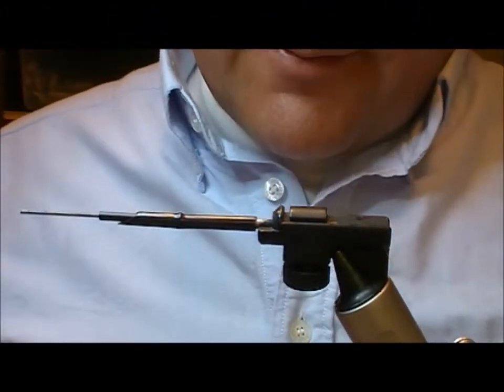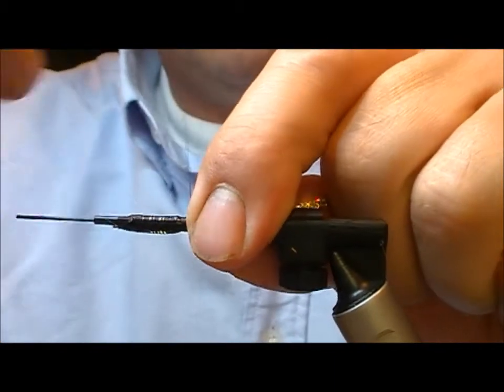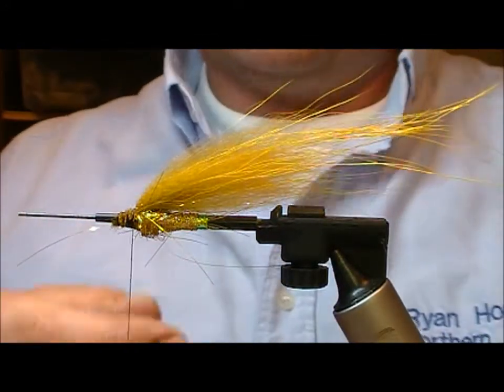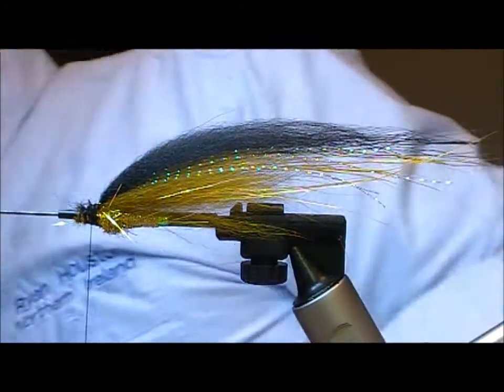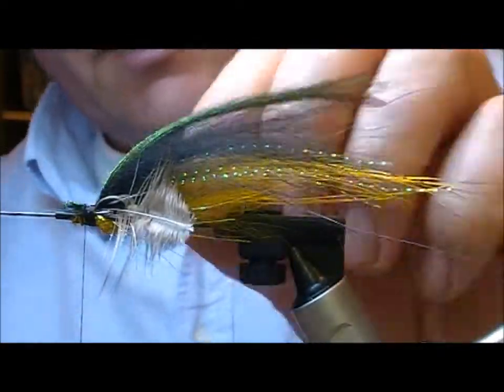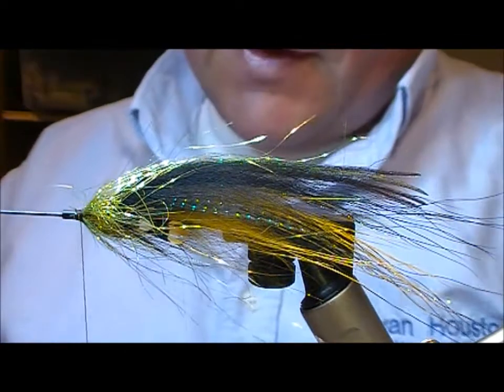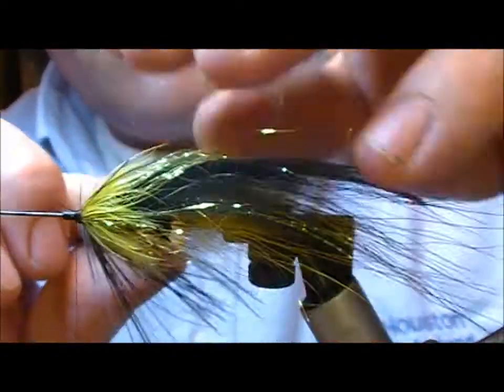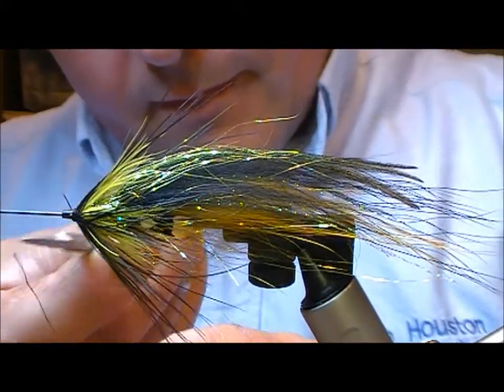TYING THE BLACK BANANA SAMURAI WITH RYAN HOUSTON 2017